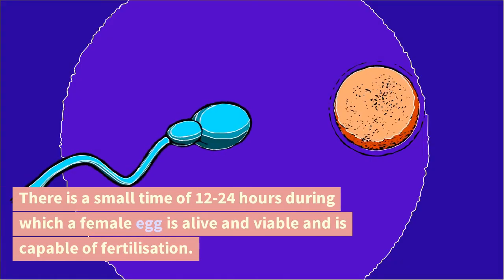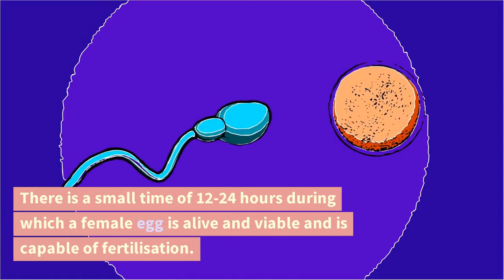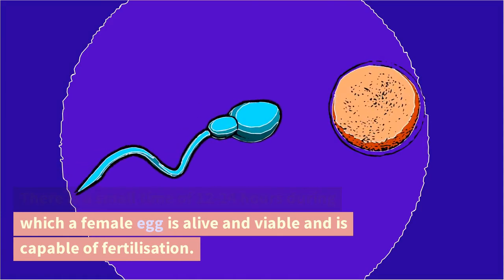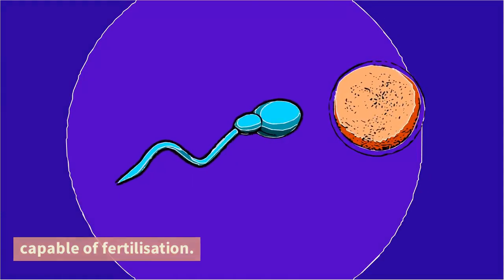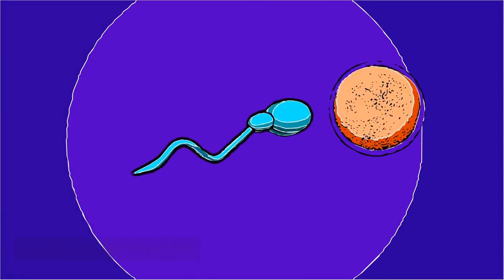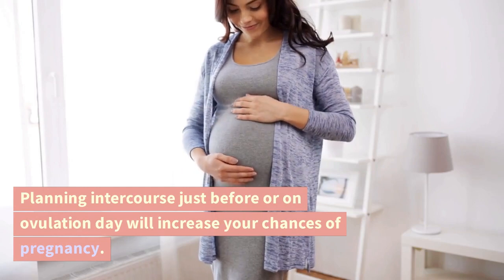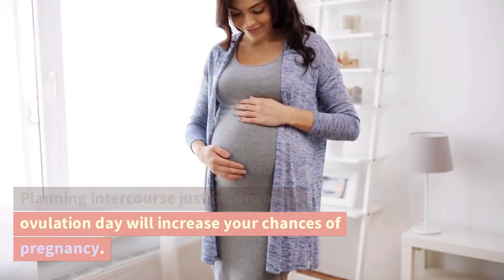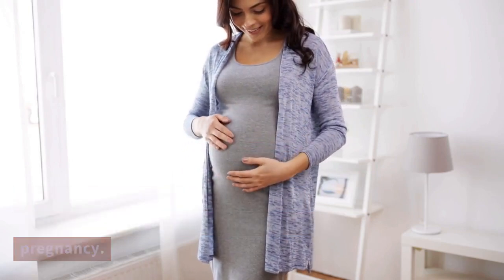How to Plan Intercourse during Ovulation period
There is a small time of 12-24 hours during which a female egg is alive and viable and is capable of fertilisation. Planning intercourse just before or on ovulation day will increase your chances of pregnancy. Sperms can survive for between three to six days after ejaculation. But once fertilisation takes place signal is sent to rest of the sperms to stop their efforts as already the champion is selected.
If unfortunately you get your periods even after planning pregnancy using ovulation calculator you must check for lifestyle changes that are stopping you from getting pregnant.
• Stop smoking
• Reduce intake of alcohol
• Include Folic acid tablets
• Eat balanced diet with lot of nutritious and healthy food
• Avoid Coffee/Tea/Carbonated beverages.
Also paying attention to your partner’s diet is utmost important as it will help to ensure that you are on the right track. Get his sperm count and motility checked to avoid wasting your efforts and time.
Also it is the time to turn down the heat. Steamy hot showers or soaking in hot water tub baths can lower his sperm counts and also the quality of sperm. Avoid sitting with laptop on lap.
OVULATION CALCULATOR FOR BOY
If you already have a baby girl and want to conceive a prince this time than you may try some tricks of Ovulation calculator for boy birth. As we know male sperms are fast swimmers than female sperms. Mark your ovulation calendar calculator as 24 hours pre ovulation and 12 hours post ovulation plan for a boy baby. However this Ovulation calculator for a boy is not a sure shot method.
OVULATION CALCULATOR FOR GIRL
As per ovulation calculator, before ovulation programme for 3 - 4 days try to conceive. While having unprotected sex the more closer you are to the ovulation day, your chances of conceiving a baby girl will be higher.
However, while trying to get pregnant is your most important agenda keep in mind that life is not only about getting pregnant. There are many couples just like you and you are not the only one going through this. So be stress free, eat healthy, practise healthy lifestyle changes and track your fertile days using our ovulation calculator to track ovulation period.
Of course, if your periods are irregular using our ovulation calculator gets difficult. We recommend consult your doctor about your periods if you've been trying for a long time, just to be sure that there are no issues with your fertility.